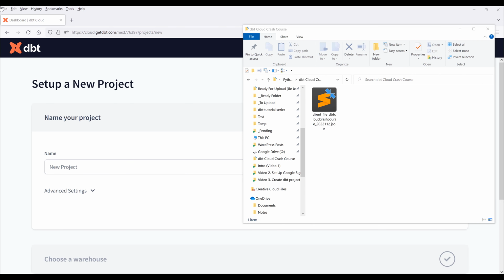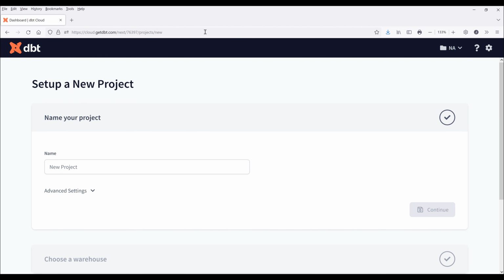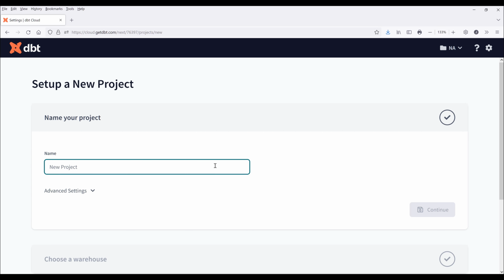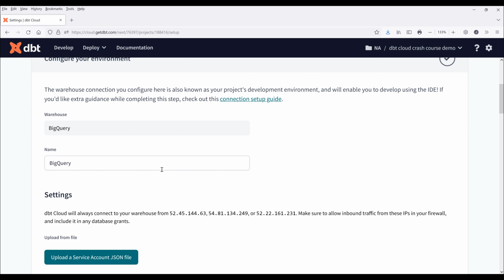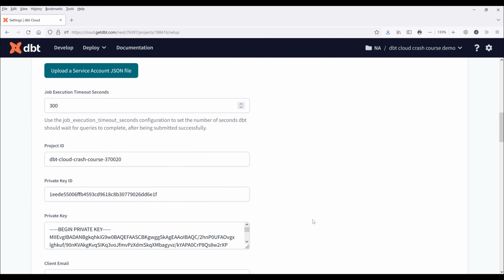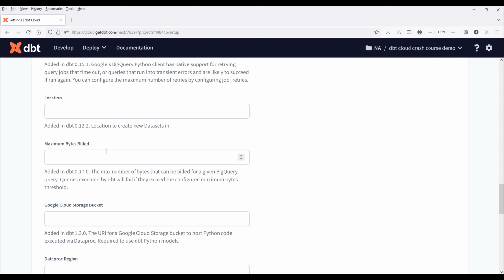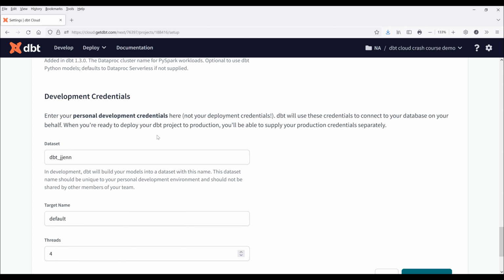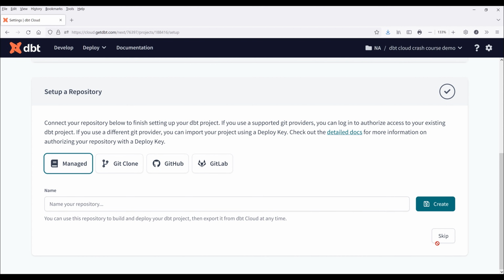Getting Started With dbt Cloud (Data Build Tool) | Connect To A Database | Part 3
In part 3 of the dbt Cloud Crash Course, we will learn how to connect to Google BigQuery in dbt Cloud.

dbt stands for data build tool, which is a data transformation development framework that combines modular SQL with data engineering best practices to make data transformation reliable, robust, and fast. If you are familiar with ETL, than dbt specialize in the T, which stands for transformation.